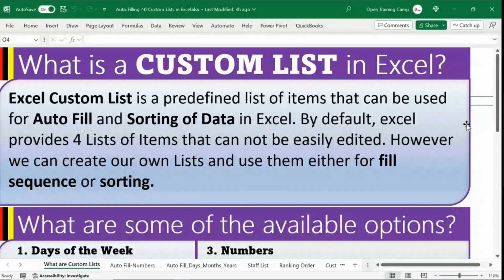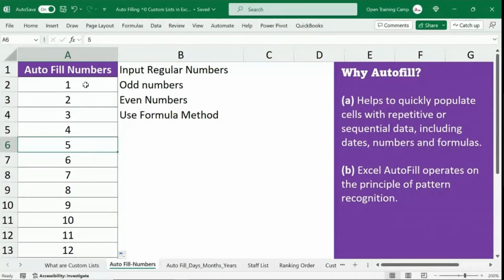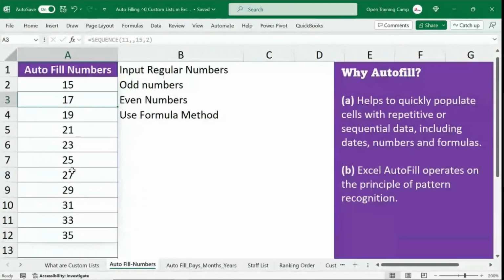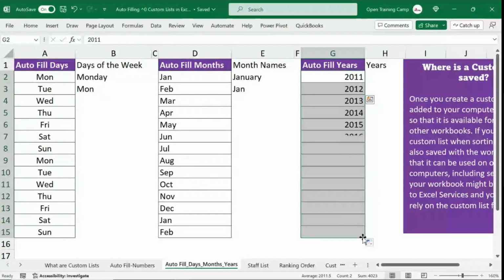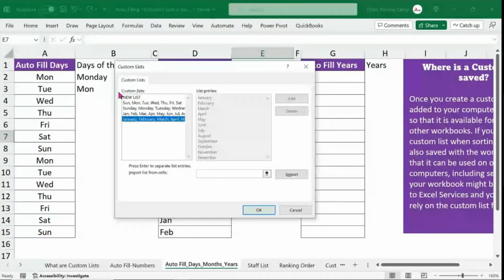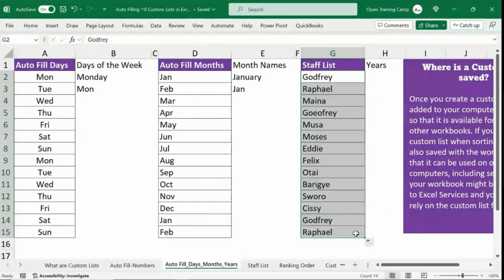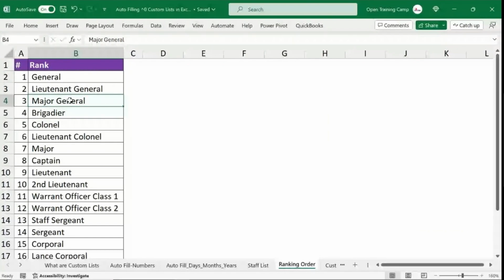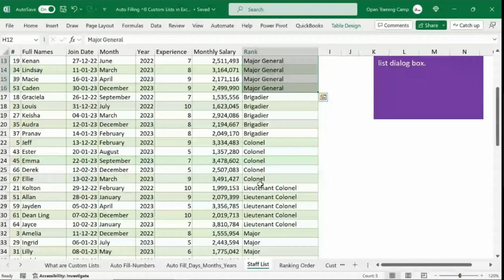Lesson #8 How to create and use custom lists in Excel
Register & start doing Exams & Earn a Certificate

Excel Custom Lists is a predefined list of items that can be used for auto filling as well as performing custom advanced sort orders. By default, excel provides 4 items that can be auto filled using the fill handle or by dragging and dropping and this includes Days of the week, month of the year, numbers as well as an advanced option of creating our own new Lists that can be used in excel sorting and auto filling.

If you want to skip to different parts of this video, use the timestamps below.
00:00 Introduction to custom lists in excel
02:10 Auto filling regular numbers in Excel
03:53 How to use the SEQUENCE function to auto fill numbers in Excel
05:07 How to autofill the Days of the Week in Excel
07:37 How to edit a custom list in Excel
09:24 How to create a custom list in Excel
11:31 How to edit an existing custom list in excel
12:17 How to sort using custom list in excel

If you would like to Join our WhatsApp community so that you can enjoy our FREE Live weekly Excel classes, then click on this